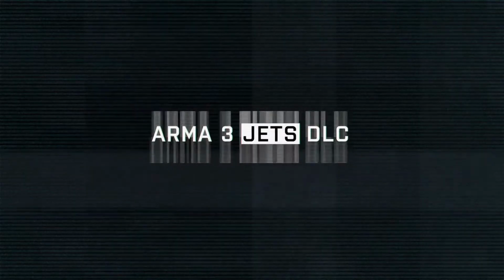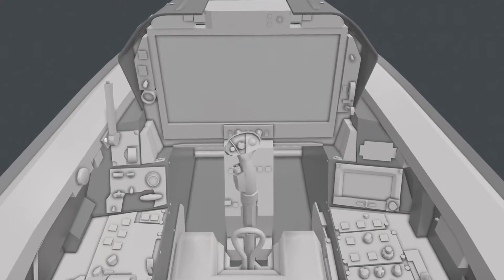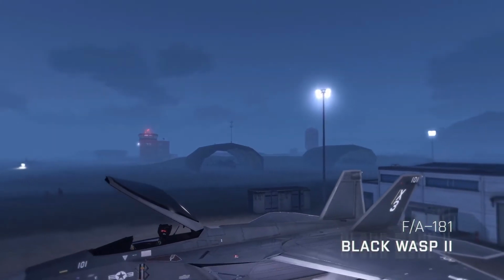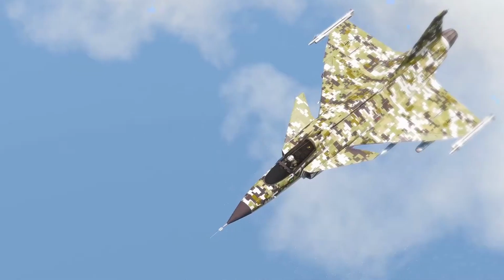Arma 3 [PC] Scanning The Horizon Trailer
Combining over 10 years of experience, building upon the strength of its predecessors, and set in the most detailed environment of the series to date, Arma 3 offers gamers radical engine improvements and a unique sandbox-style military gameplay experience.

Take a closer look at the planned Arma 3 DLC and free platform updates in 2017 and beyond, with a particular focus on the upcoming Jets DLC.